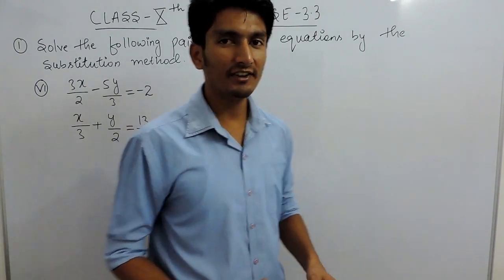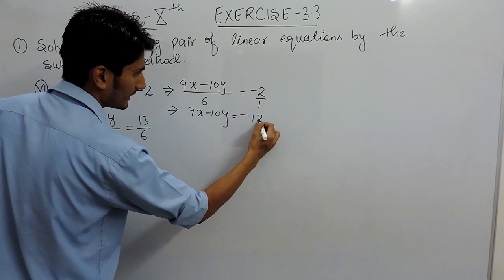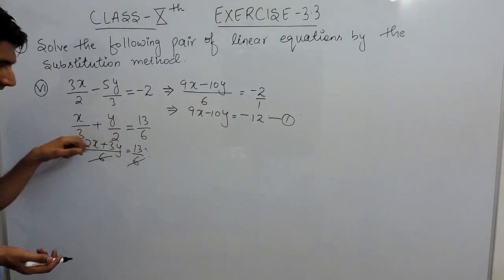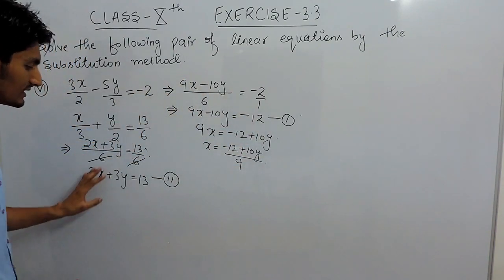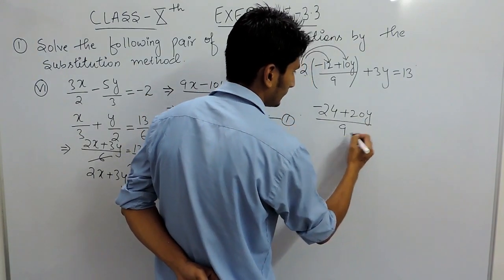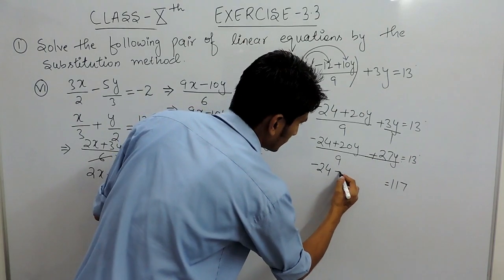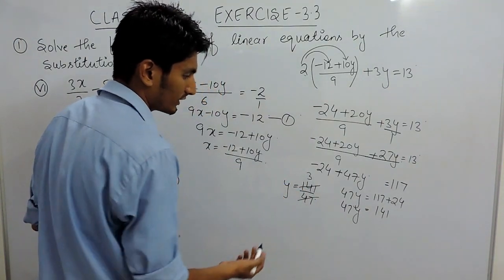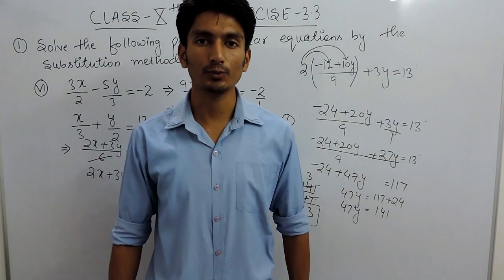Chapter 3 Exercise 3.3 Q 1 - Pair of Linear Equations in two variables class 10 maths (NCERT)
Chapter 3 Exercise 3.3 Q 1 - Pair of Linear Equations in two variables class 10 maths (NCERT) || Truemaths

Pair of Linear Equation in Two Variables is the most imp chapter which can help you score good marks in your boards. Children’s usually have phobia when they heard the name of chapter circles here in True Math's have best "Linear Equations Class 10 Maths", we help our students to came to out of this fear and we teach them how they can score good marks in their boards. as we have complete "NCERT Solutions for class 10 maths". As our name signifies TrueMaths will initially work by handpicking a significant number of weak pupils in maths from various schools and train them in any area of weakness of their choice. The training however, shall not be as per the conventional approaches of maths and will aim to develop an analytical and logical temper in students to perceive a given set of problems in alternative ways. It seeks to highlight various aspects of Vedic mathematics as well. Go through our videos to score good marks.